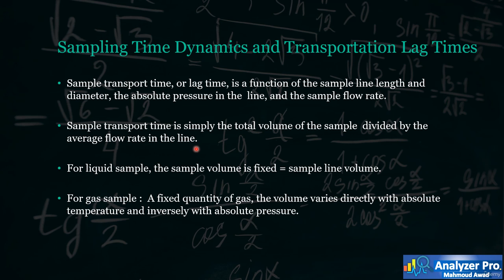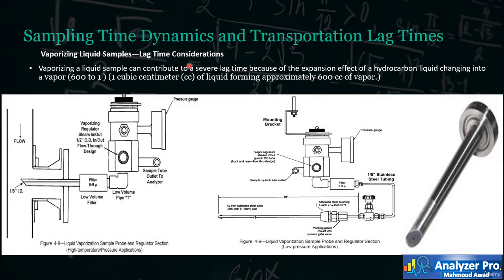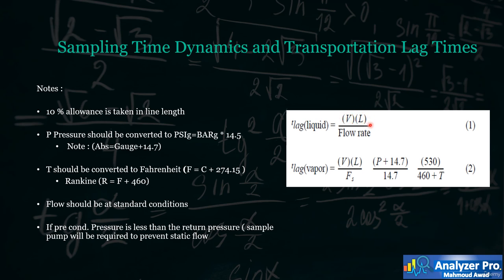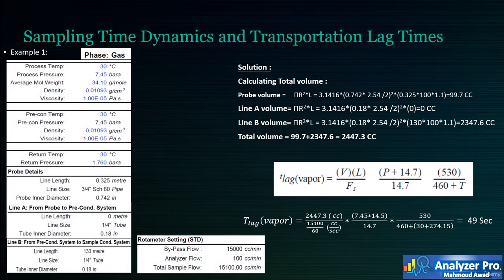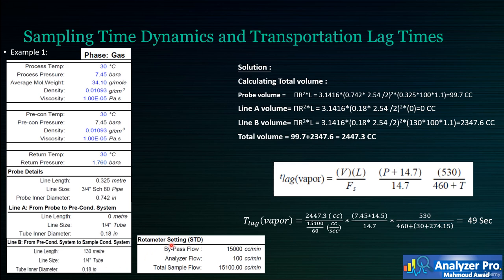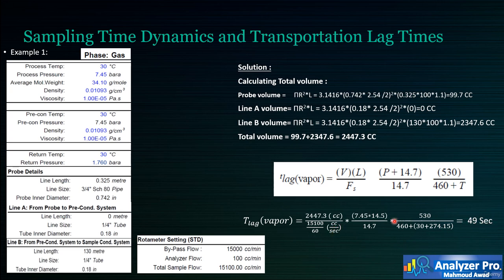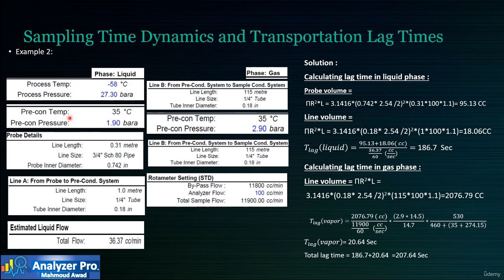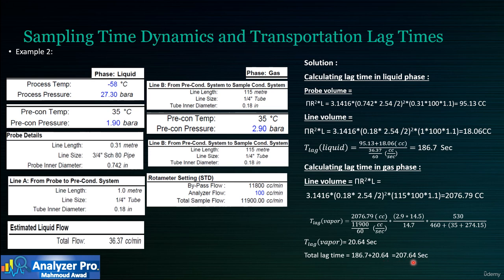26- sampling Time dynamics and transport lag time